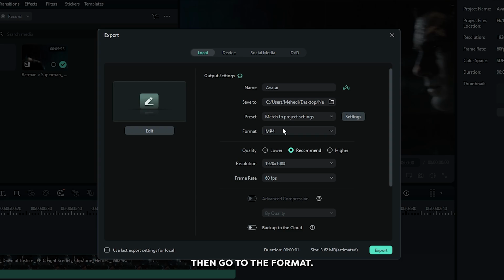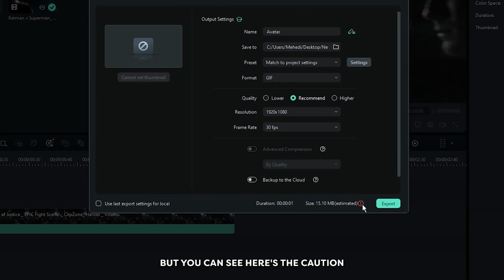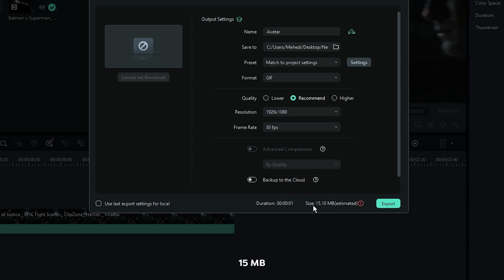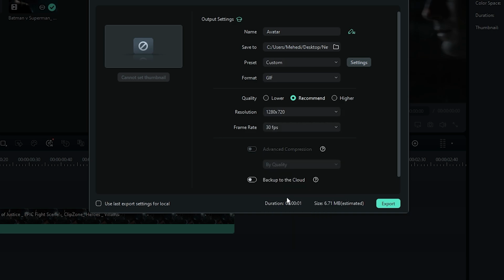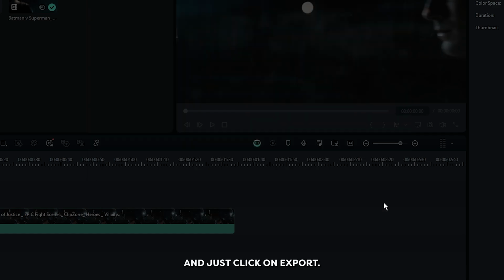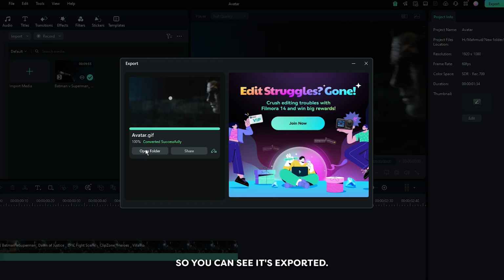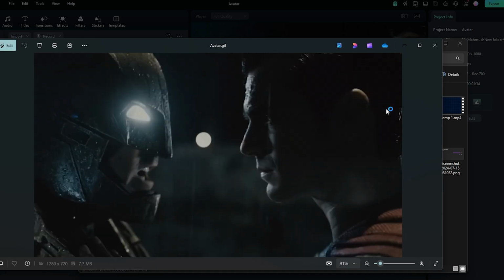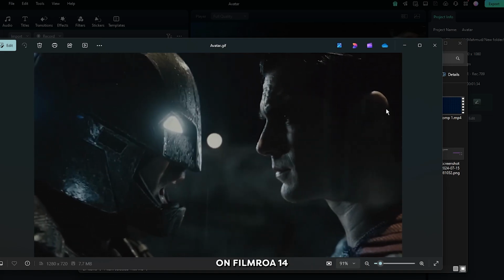How To Export GIF Video On Filmora 14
How To Export GIF Video On Filmora 14 with MrMahmud! Let's get Started.